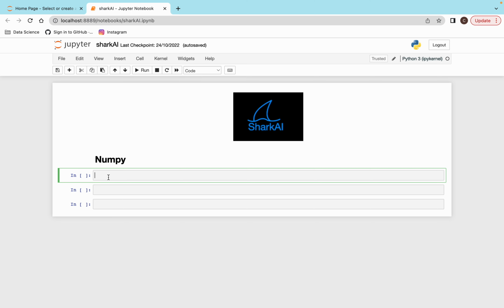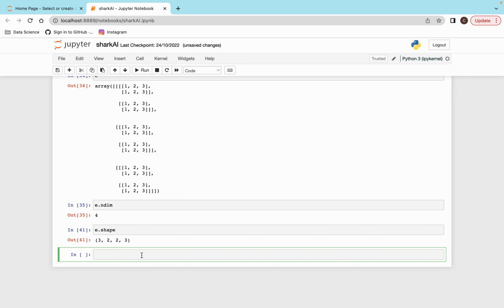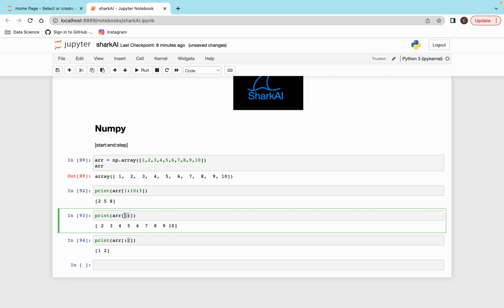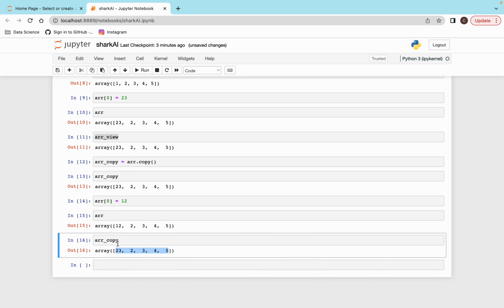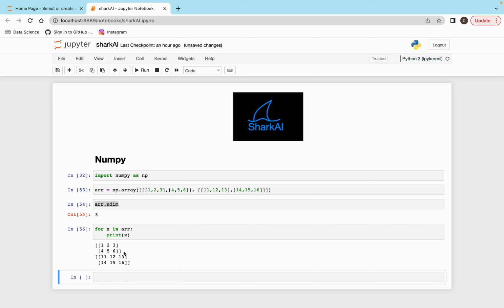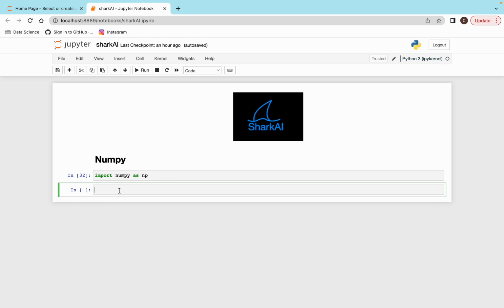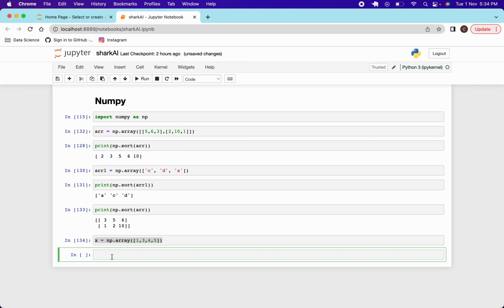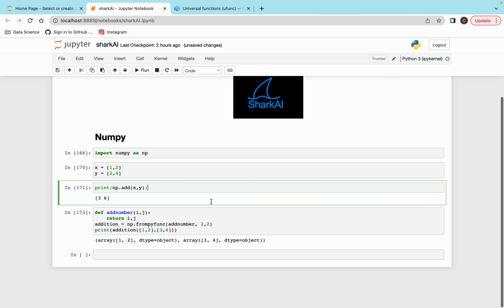NumPy for Data Science